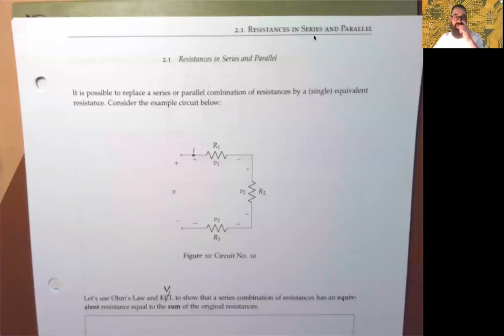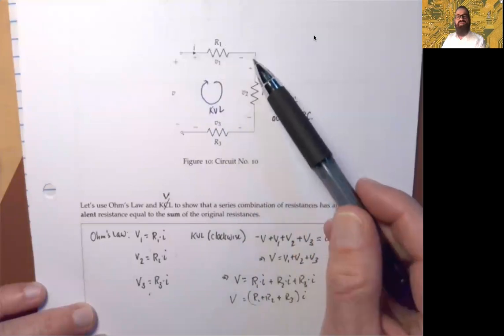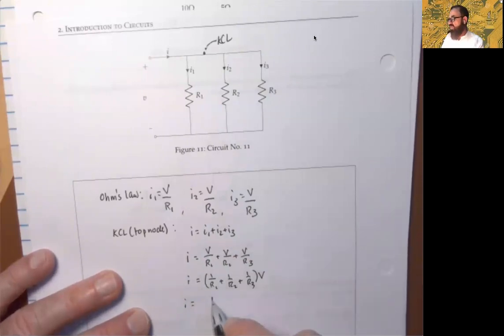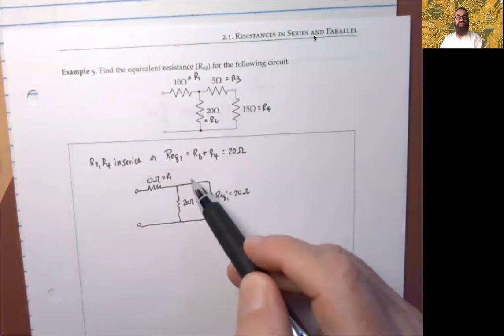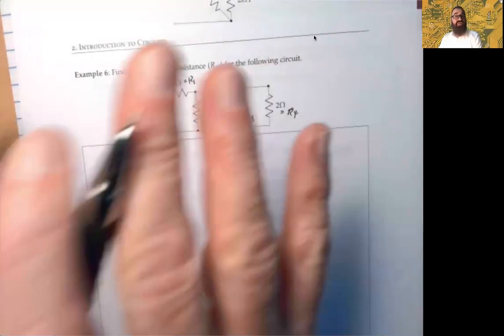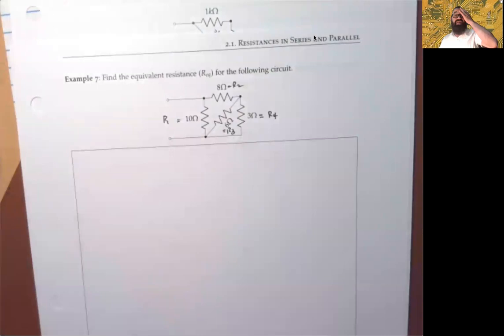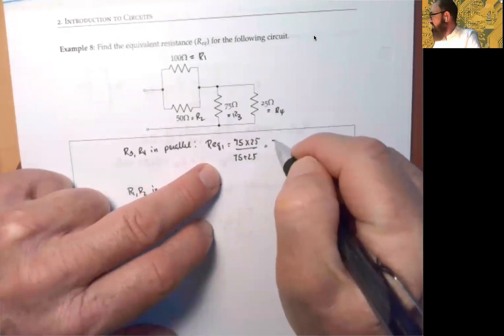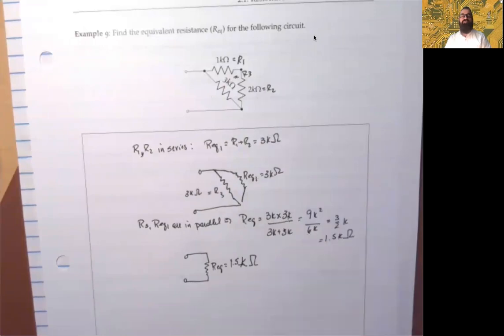ECE 301 Section 2.1 (Serial and Parallel Resistances)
Examples that demonstrate how to exploit resistances in series and parallel and produce an equivalent resistance for the circuit.